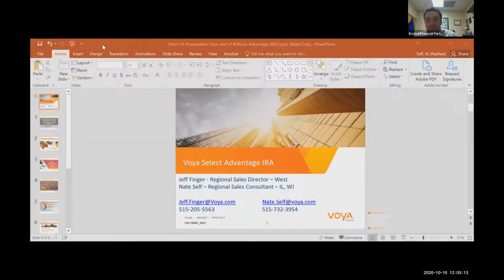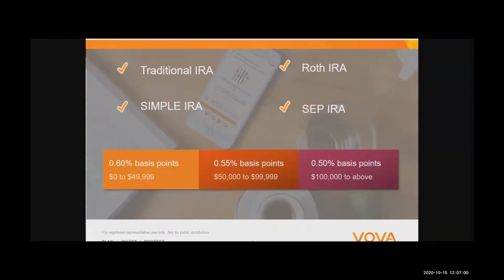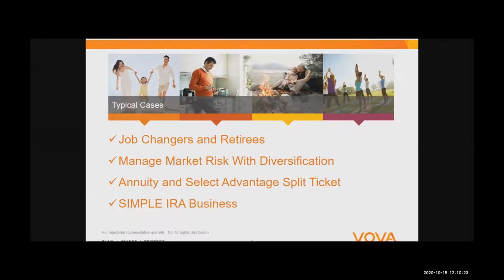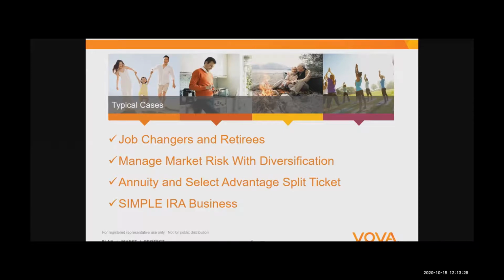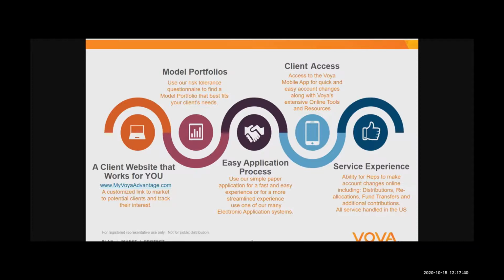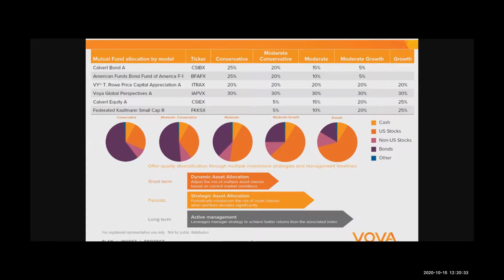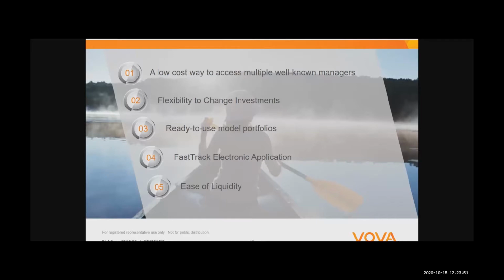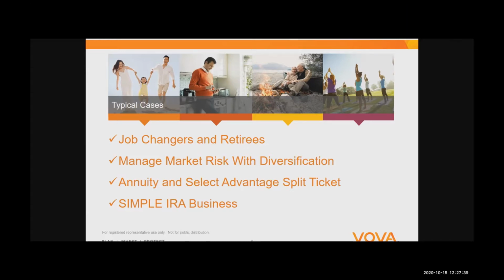Voya Financial - Select Advantage IRA